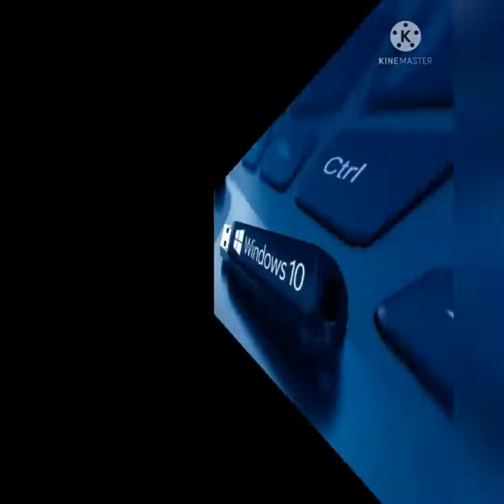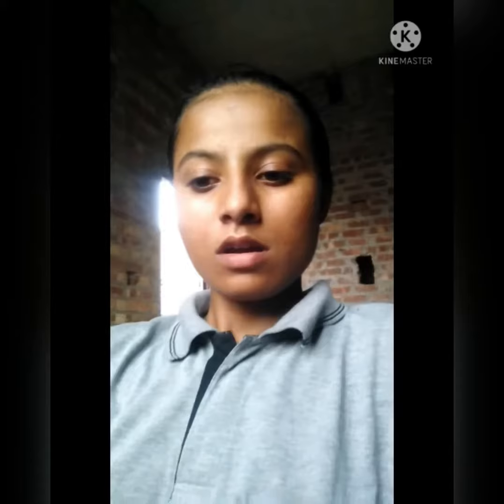Speech on @USB by Skylovedeep kaur?